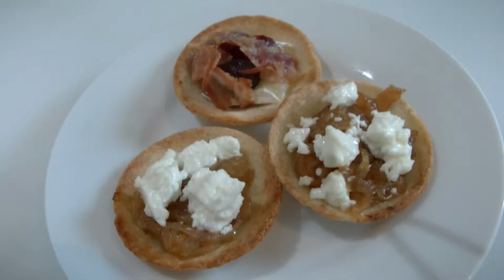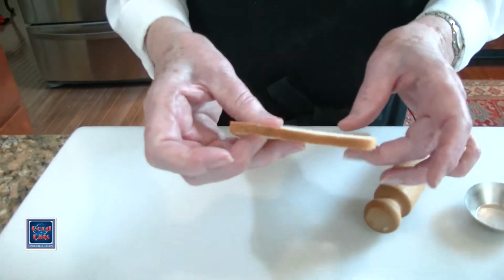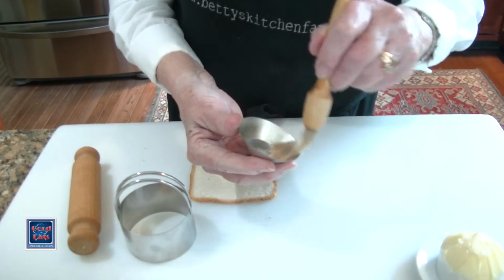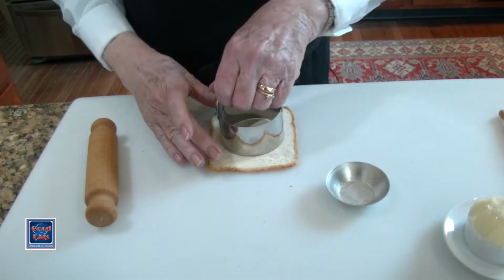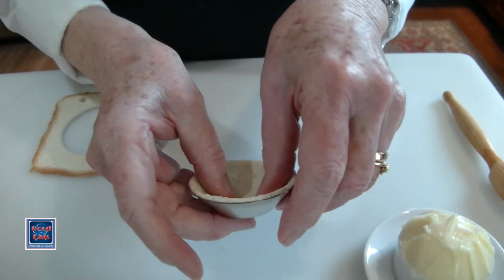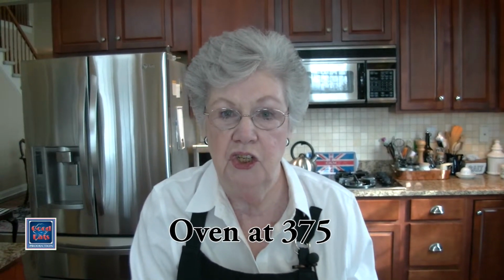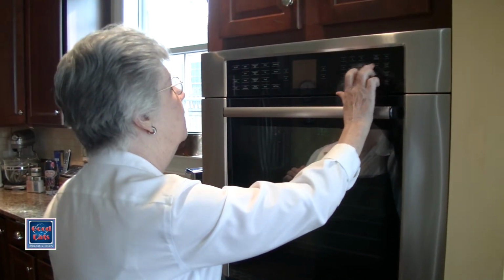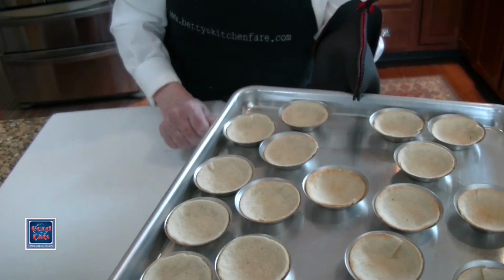Tart Shell-No Pastry !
Betty prepares a quick and simple tartlet-bake at 375.